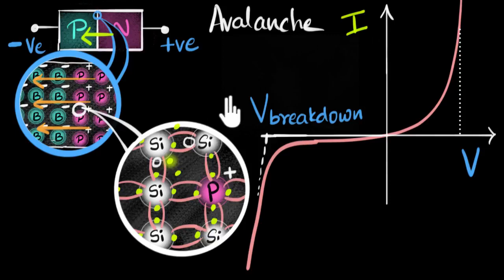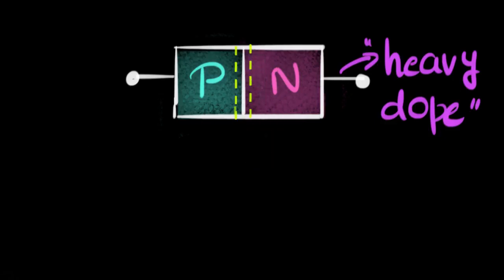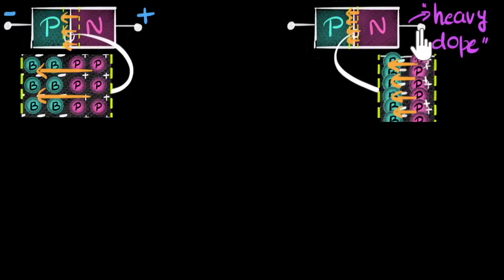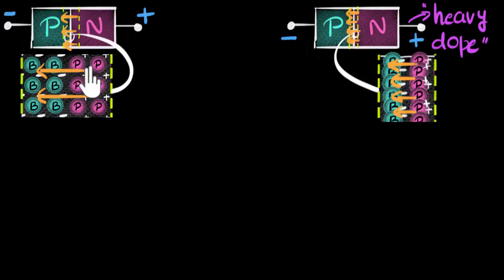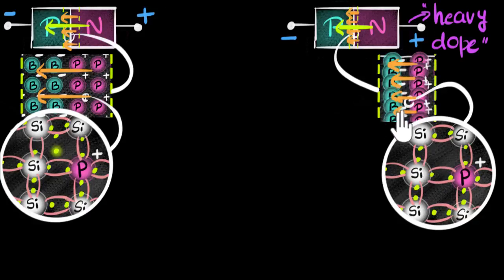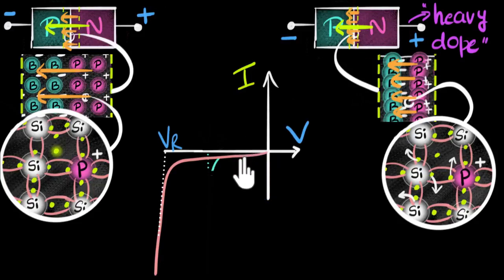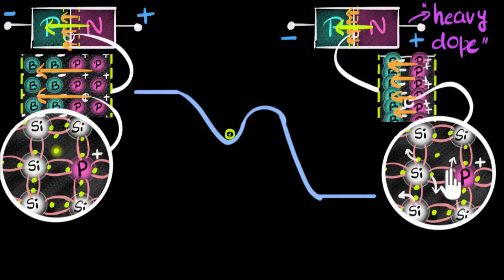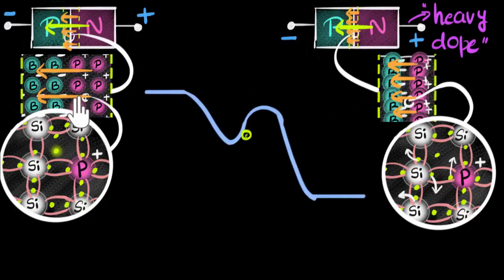Zener diode & Zener breakdown Class 12 India Physics Khan Academy